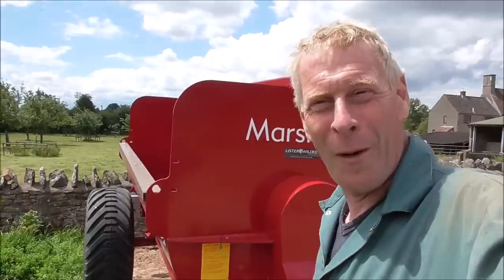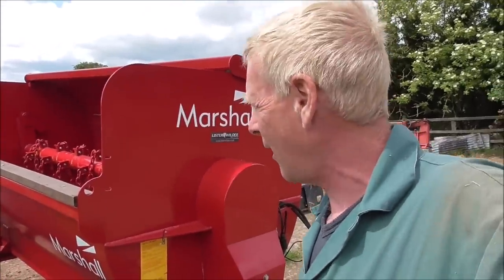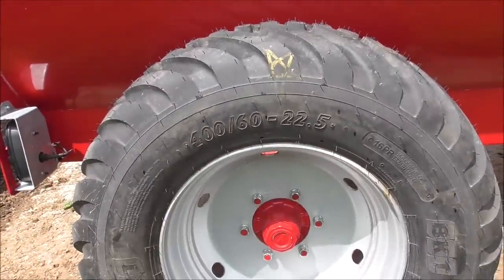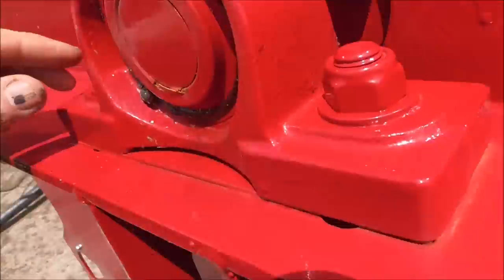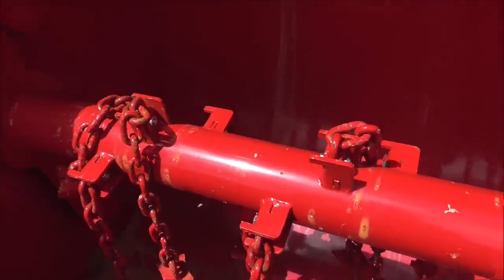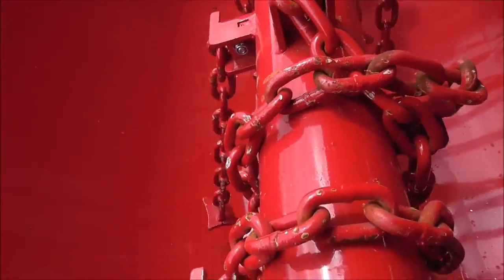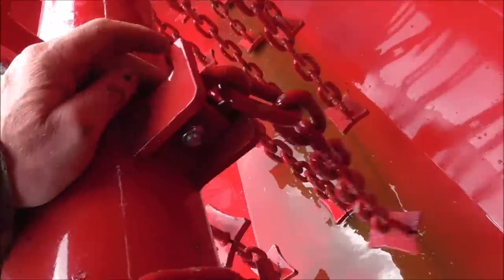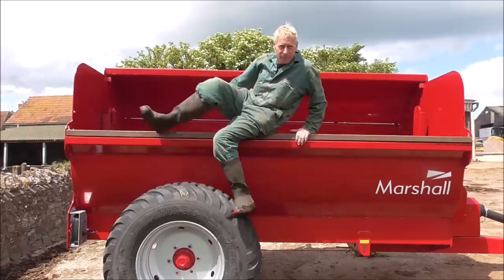NEW MARSHALL MUCKSPREADER ON THE FARM